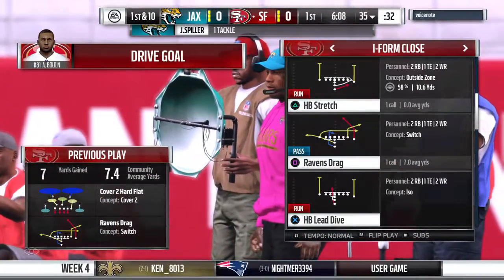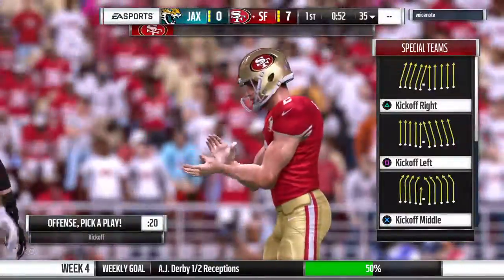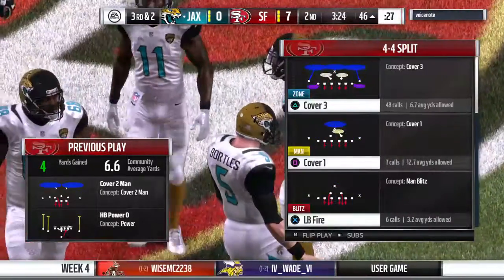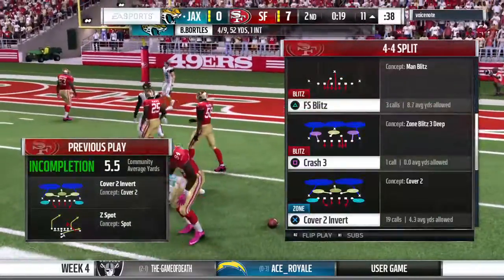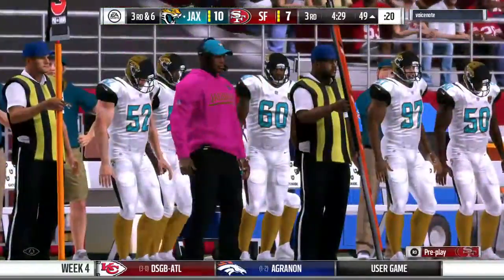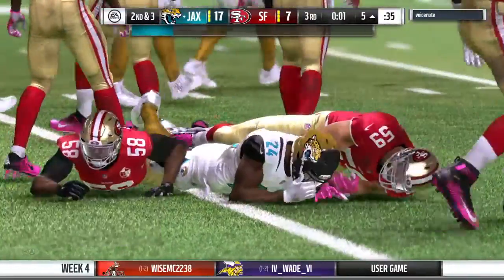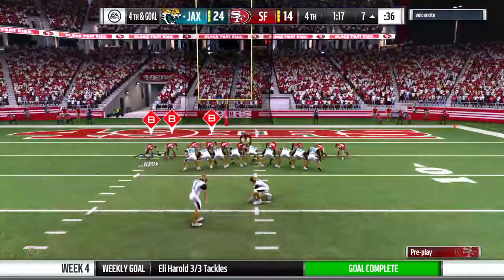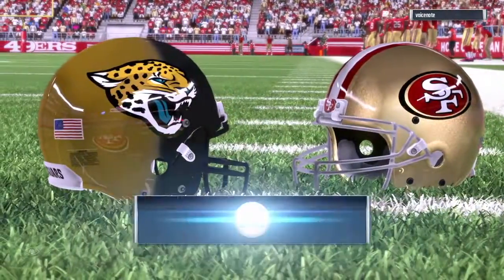Quick & The Dead Streams